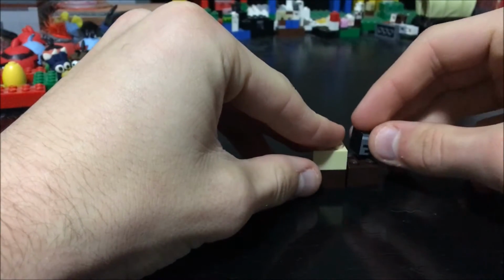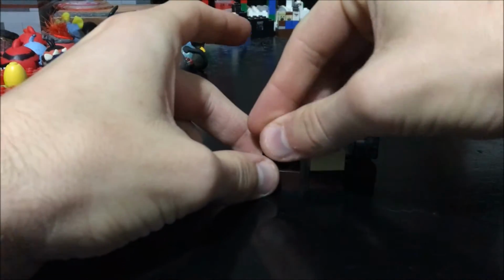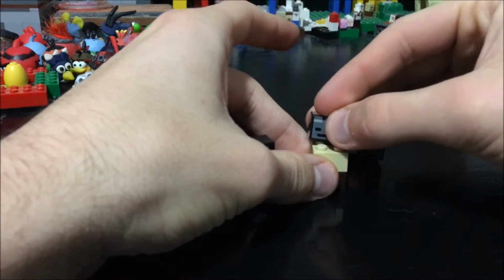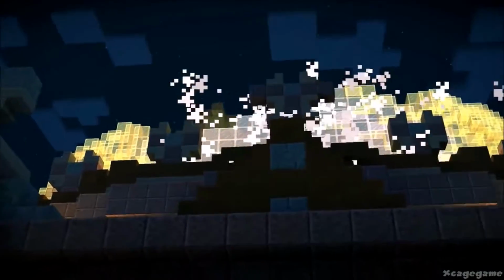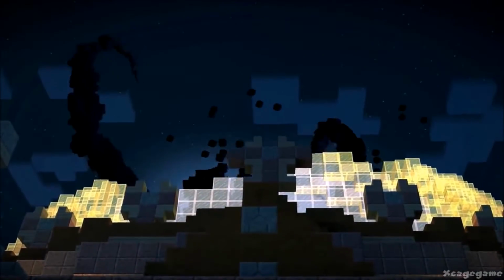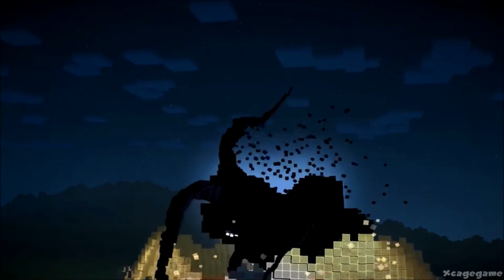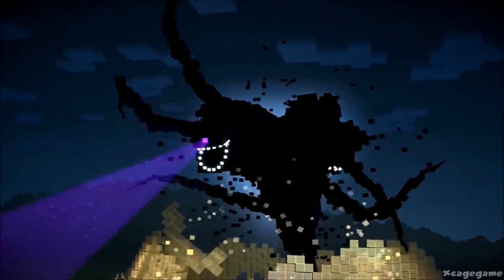A Ngrybirdsteam Reveiws - Lego Minecraft The Wither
Today I unbox and build the Lego Minecraft Wither Set!